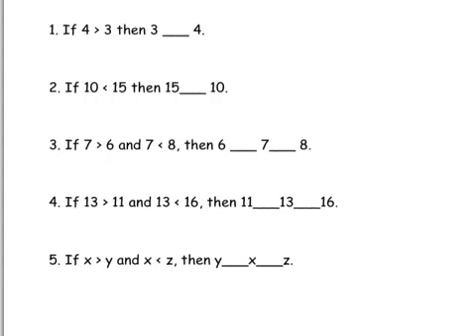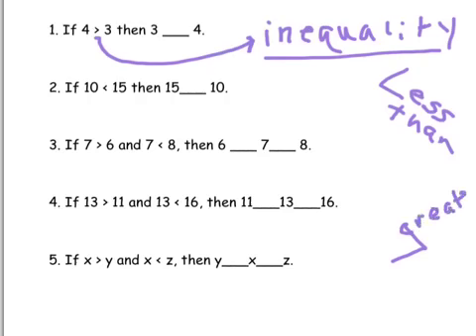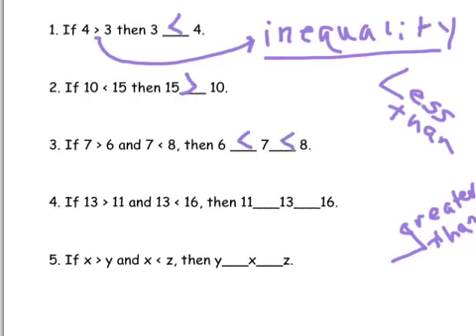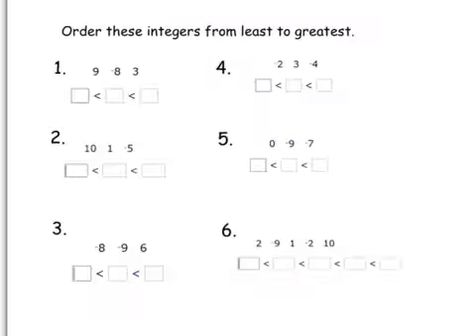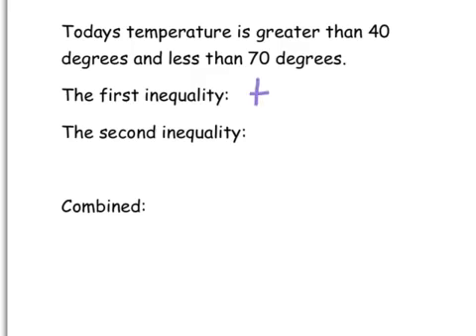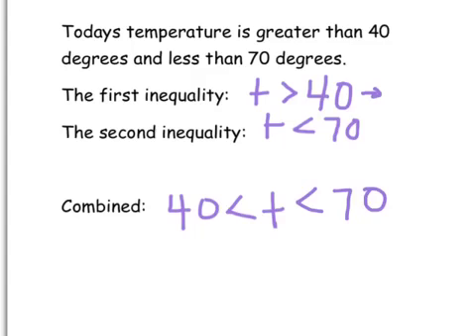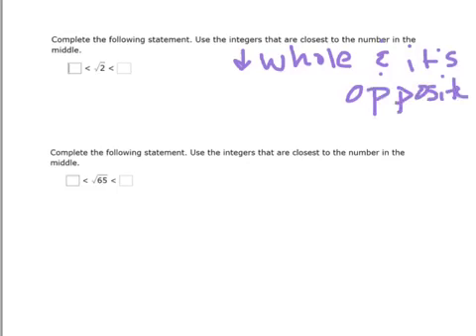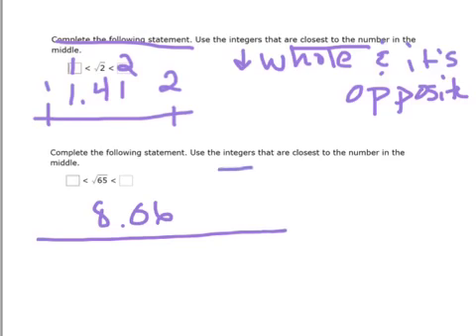Compare and Order Numbers